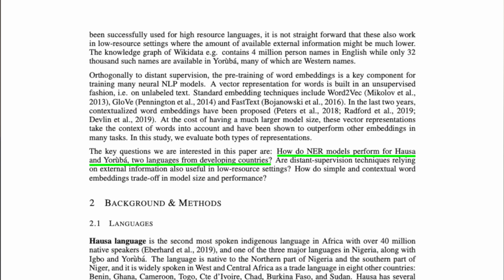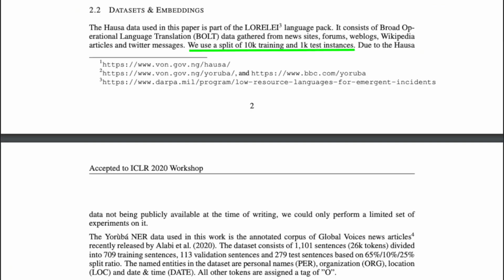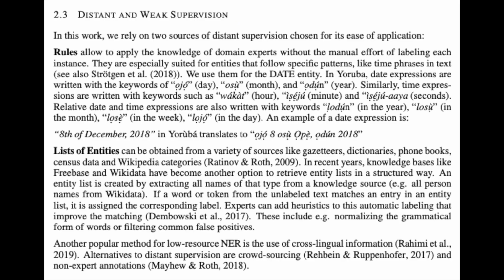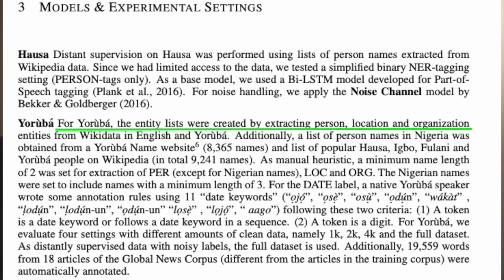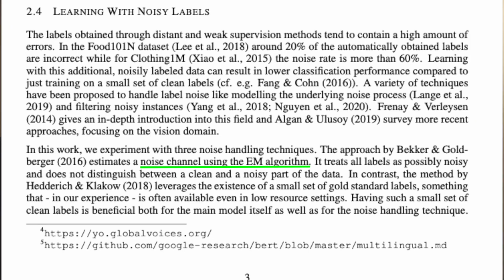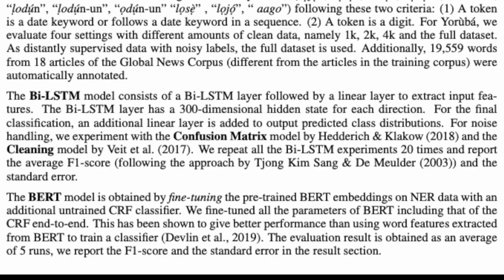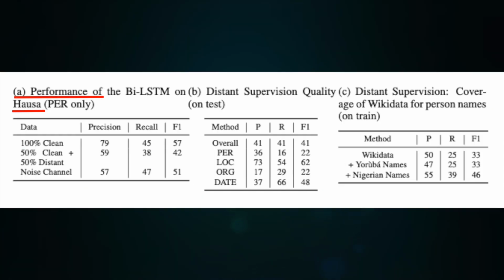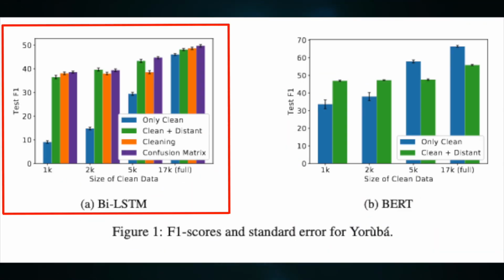Distant Supervision for Low-Resource Named Entity Recognition | Research Papers Summary 003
Episode 003 of Research Papers Summary series, where I summarise key contributions and ideas of AI-related research papers.

0:00 Intro
1:52 Methodology
5:22 Key Results

Today's video covers Distant Supervision and Noisy Label Learning For Low Resource Named Entity Recognition: A Study On Hausa and Yoruba by David I. Adelani et al. (2020)